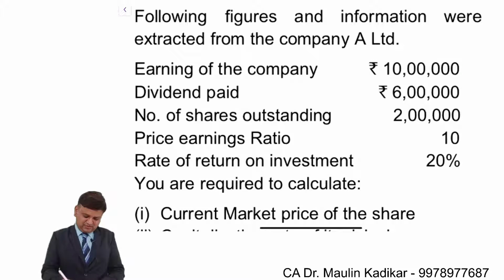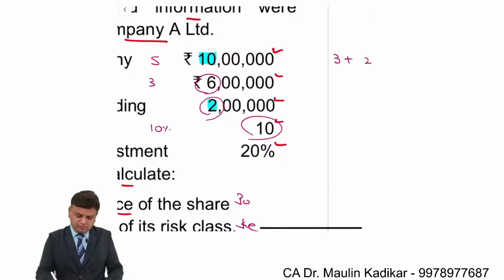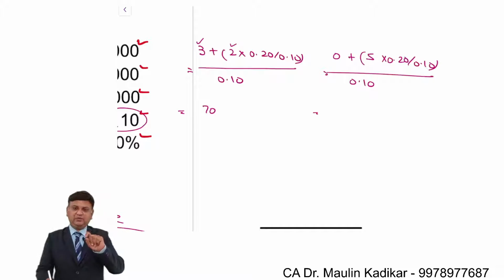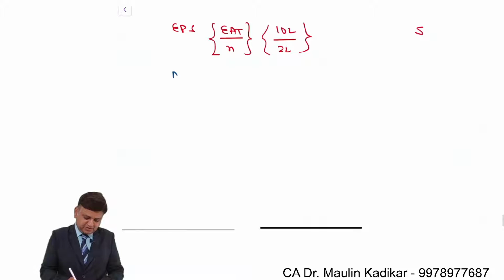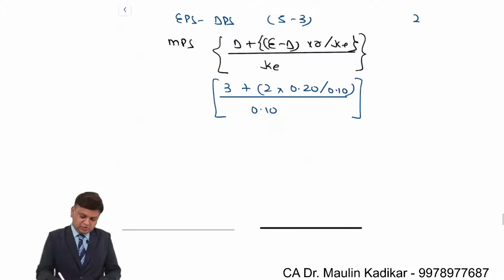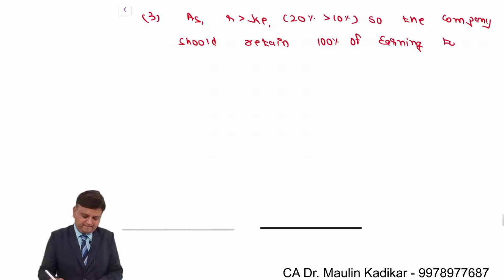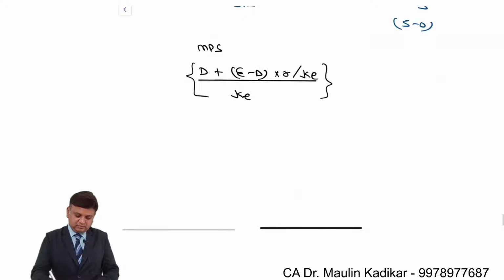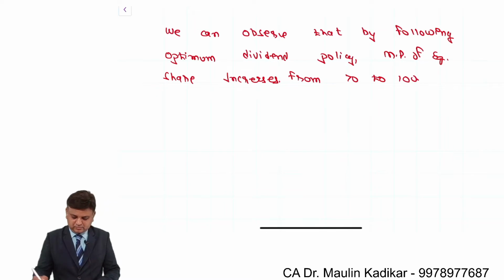[Inter Nov.2019 1(h)] MPS, Capitalisation rate of its risk class , optimum payout ratio,Walter Model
Following figures and information were extracted from the company A Ltd.
Earning of the company ` 10,00,000
Dividend paid ` 6,00,000
No. of shares outstanding 2,00,000
Price earnings Ratio 10
Rate of return on investment 20%
You are required to calculate:
(i) Current Market price of the share
(ii) Capitalisation rate of its risk class.
(iii) What should be the optimum payout ratio?
What should be the market price per share at optimal payout ratio? (use Walter’s Model)